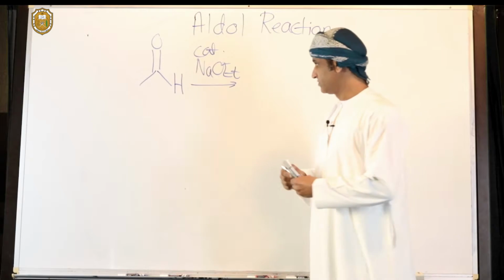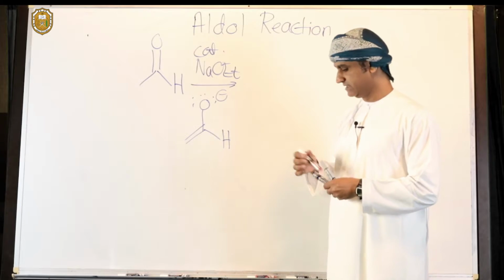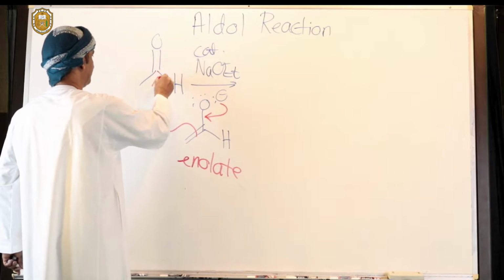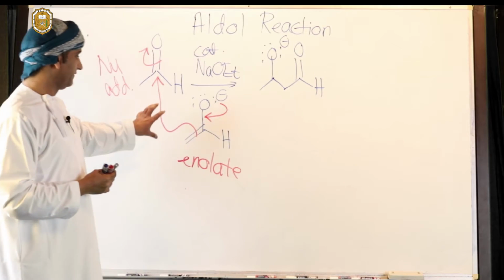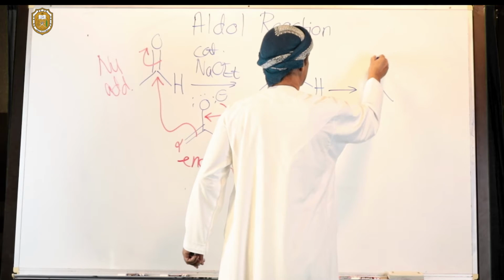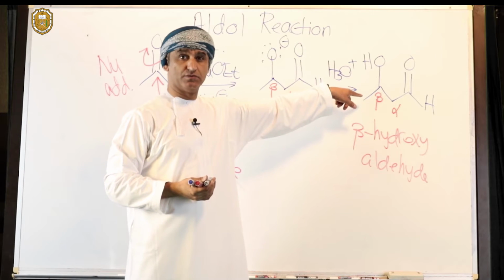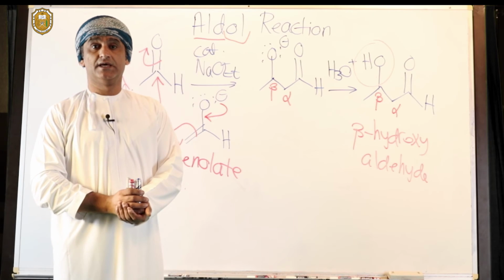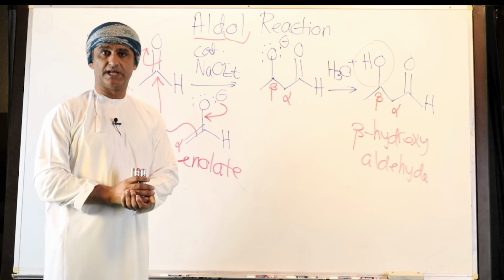Aldol Reaction I